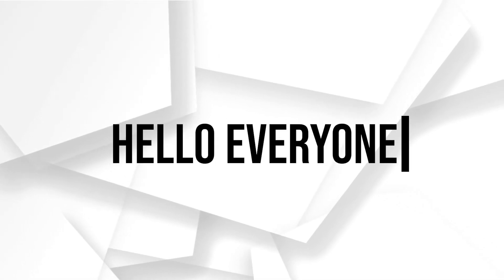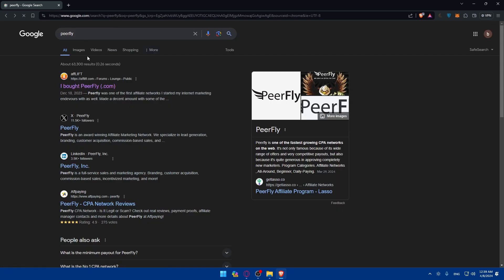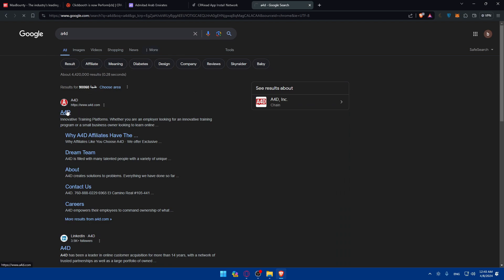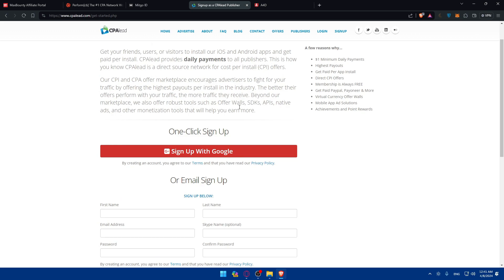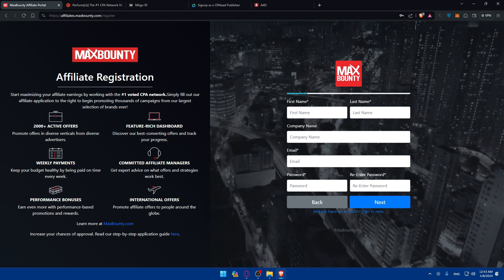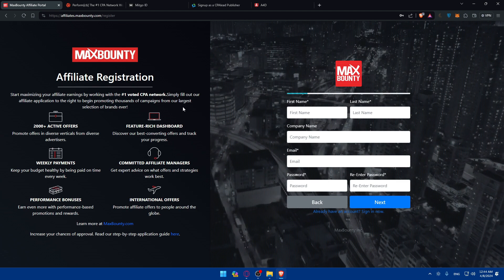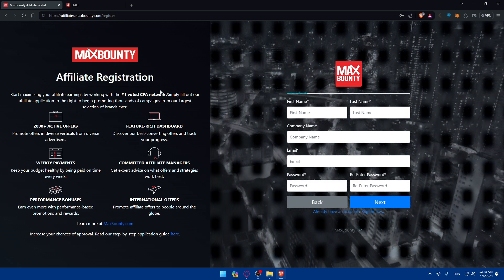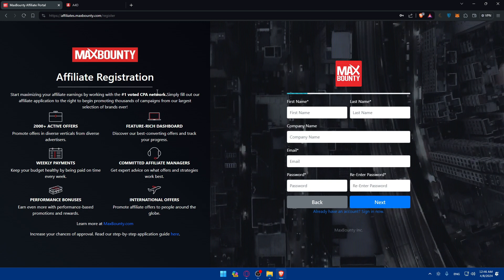How To Start Making Money on PeerFly For Beginners 2024! (Full Tutorial)